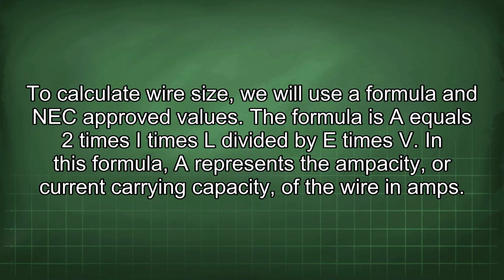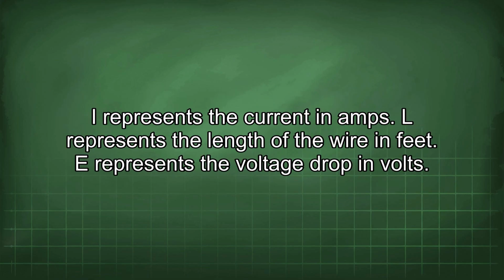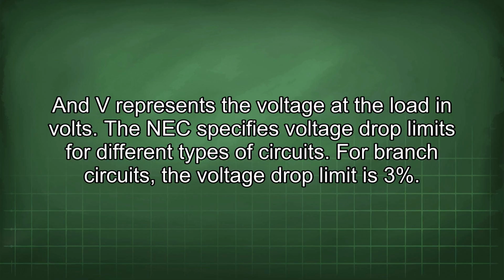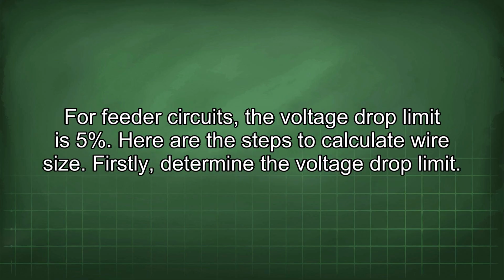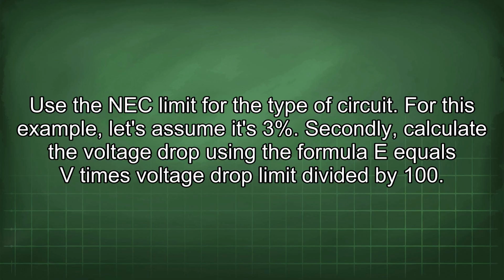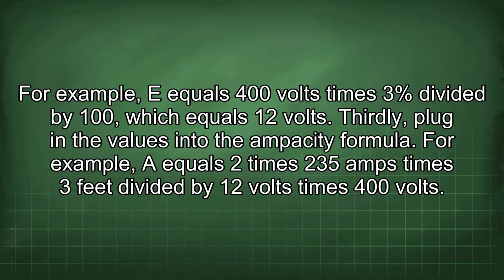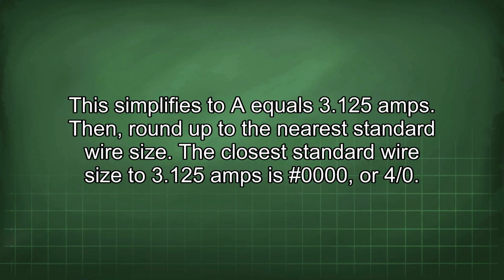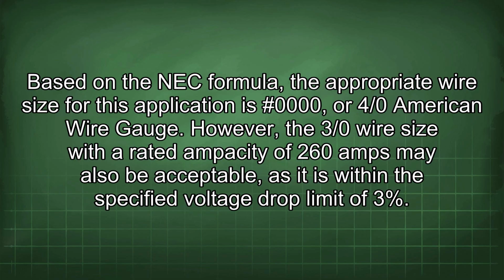Wire Size Calculation Explained NEC Approved Formula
Learn how to calculate wire size using the NEC approved formula. This video covers voltage drop limits, and provides a step by step calculation. Ensure safety and compliance with codes by consulting a qualified electrician.